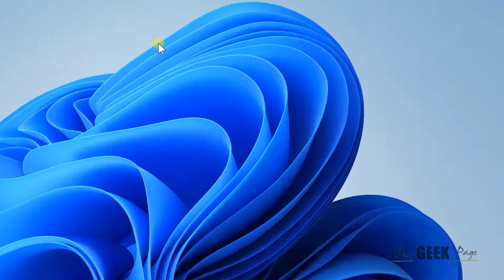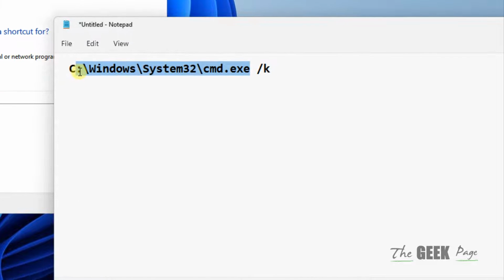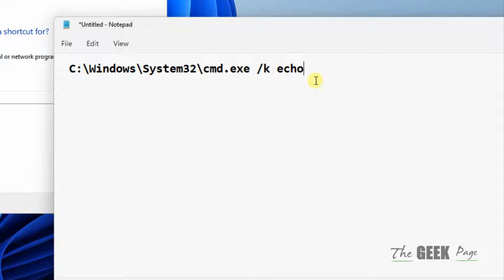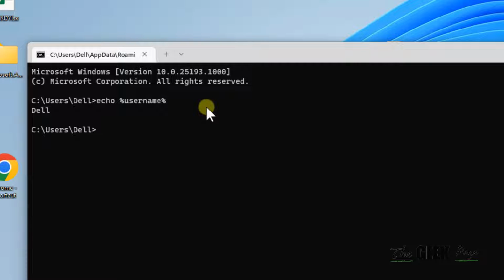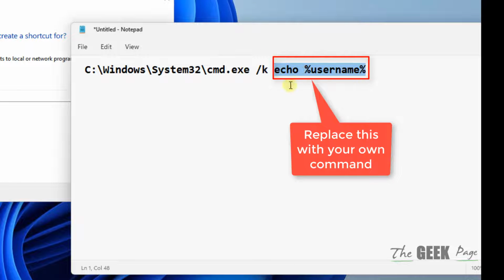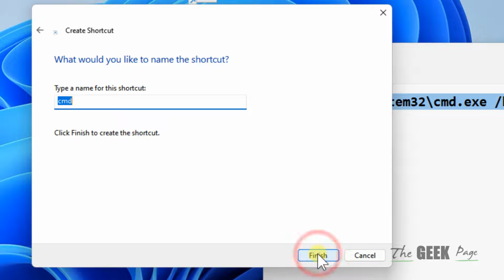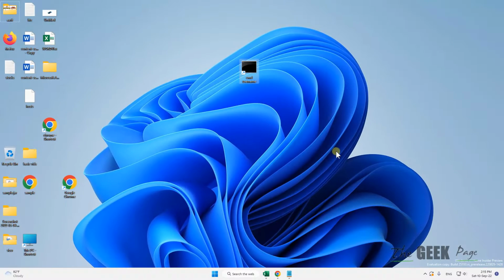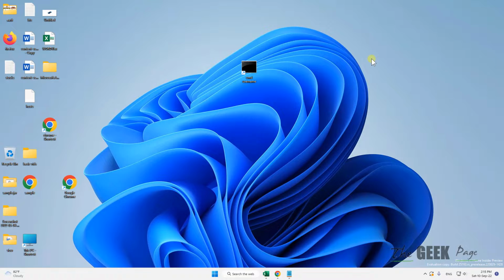How to Run a Command Prompt command from Desktop Shortcut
C:\Windows\System32\cmd.exe /k Your_Command